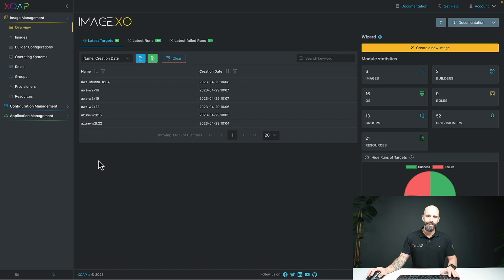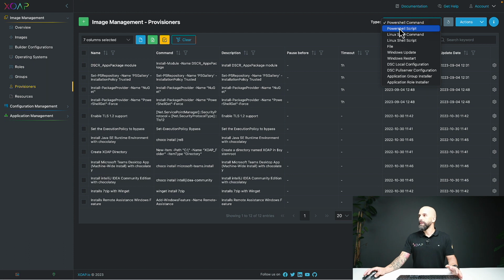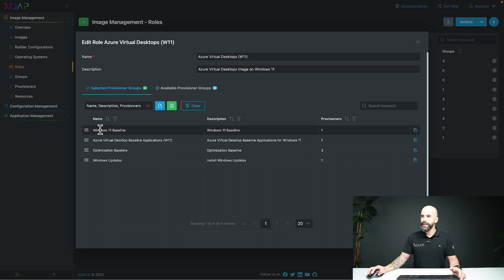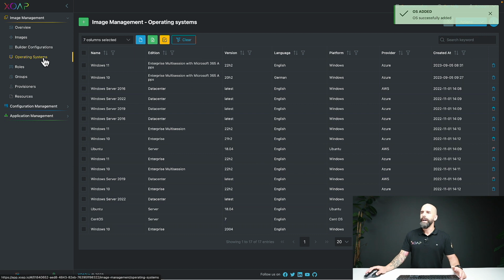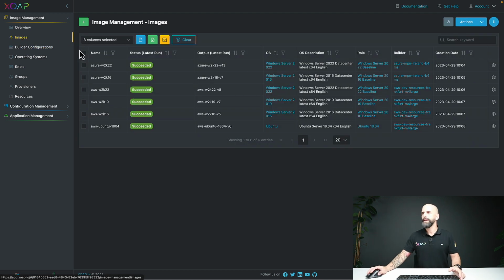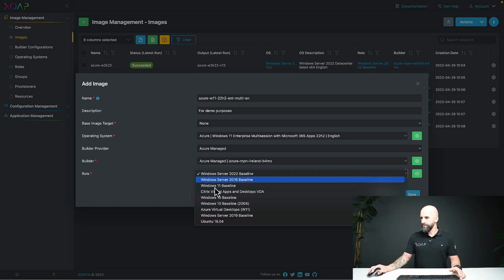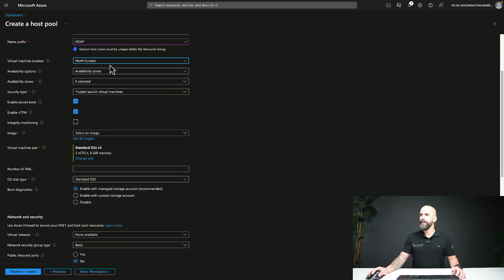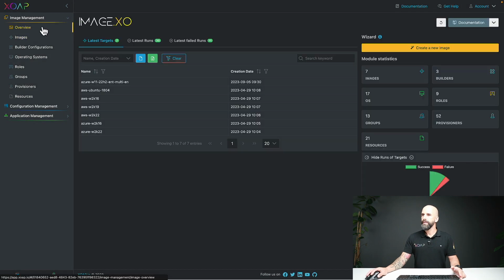How to create and manage Azure Virtual Desktop (AVD) custom images with XOAP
Know how to manage and deploy Azure Virtual Desktop AVD images with ease.

Simply use XOAP's image.XO to create customized Microsoft Azure Virtual Desktop or AVD machine images.

image.XO is a simple and intuitive UI for customized AVD machine images and management. It's an extended implementation of Hashicorp's Packer.

• Create templates without the need for programming.
• Customize operating system builds.
• Extend functionality and flexibility across multiple target platforms.
• Free yourself from vendor lock-in.
• Access various components by using XOAP's provided API.
• Create templates according to various security standards.